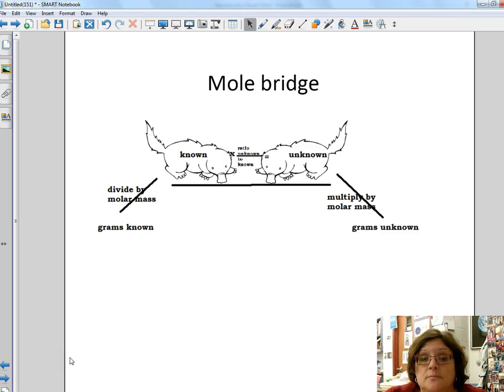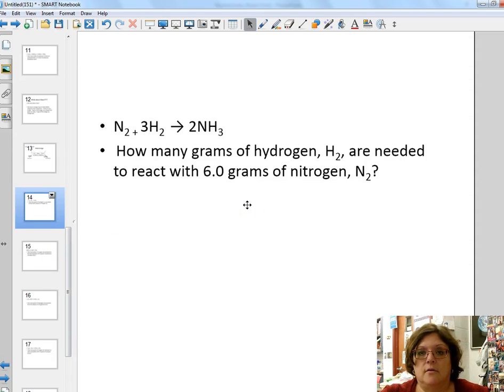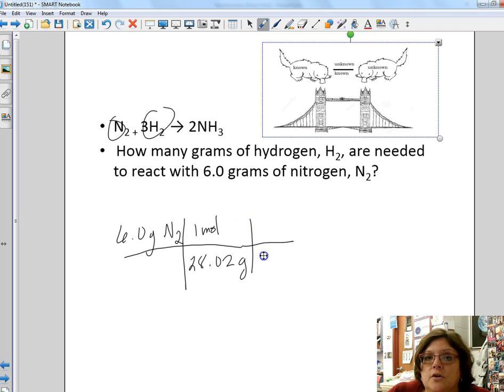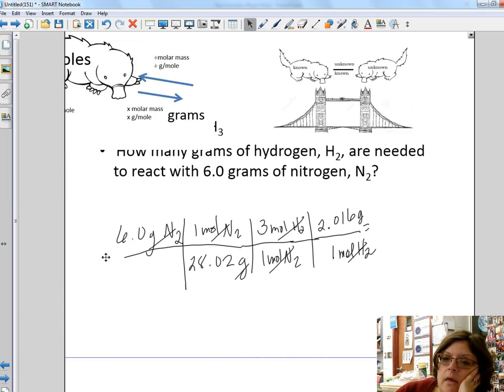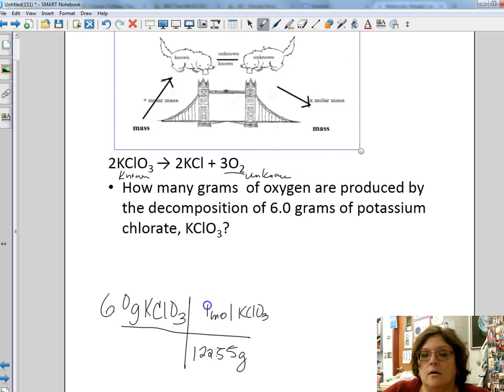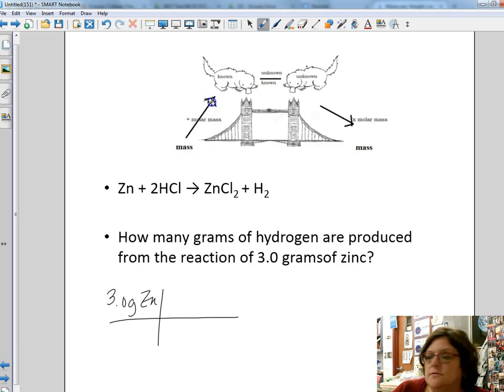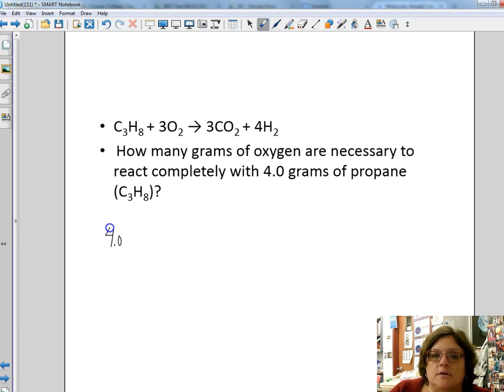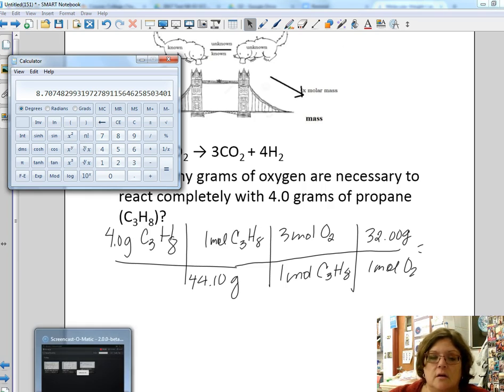stoich mass mass cc